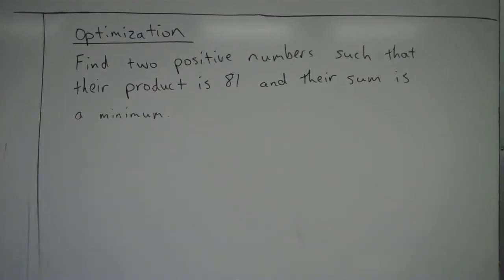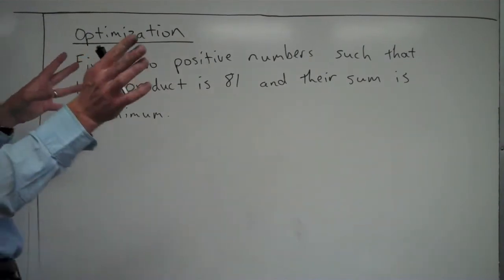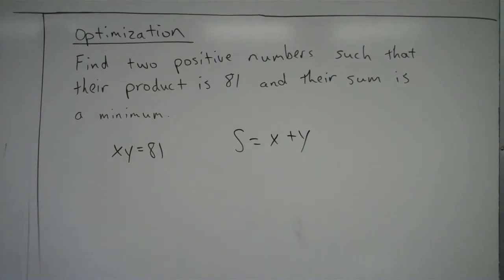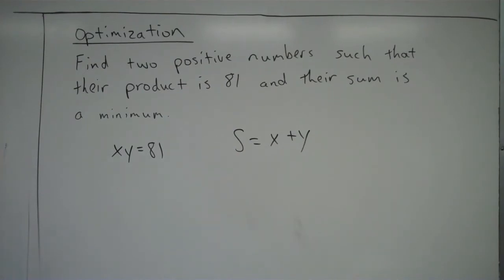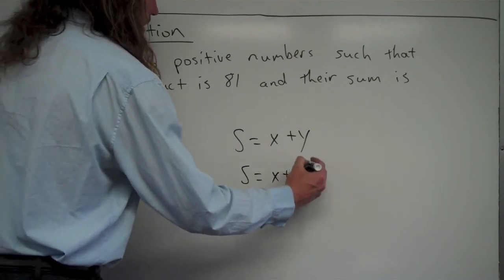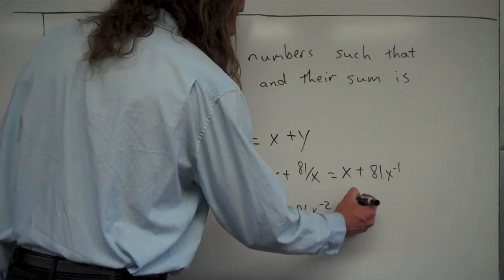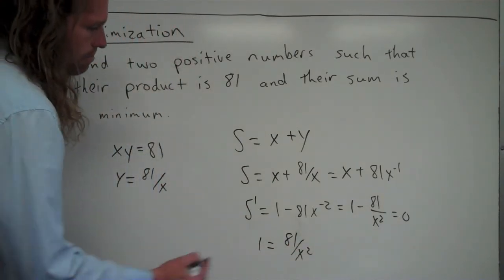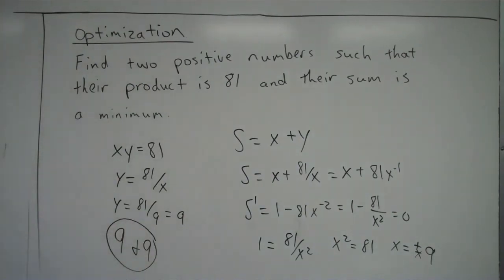Optimization (ex 1)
Optimization example